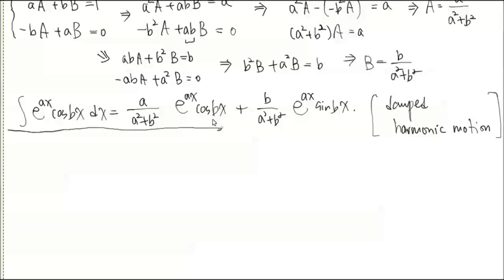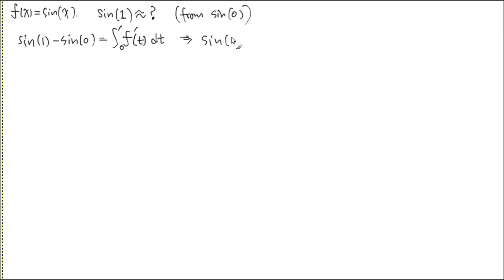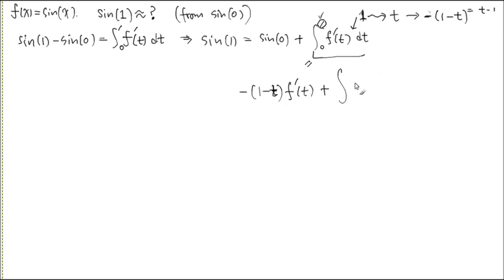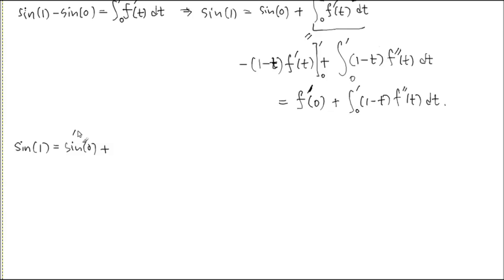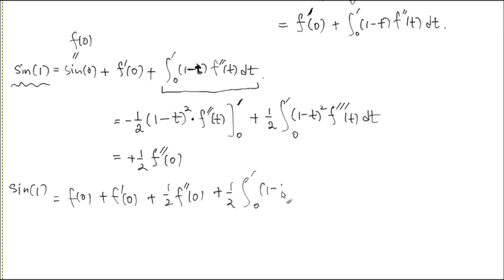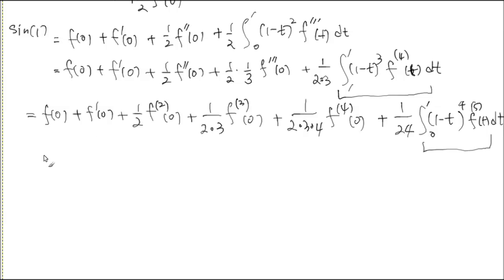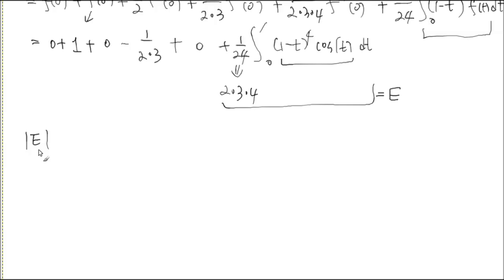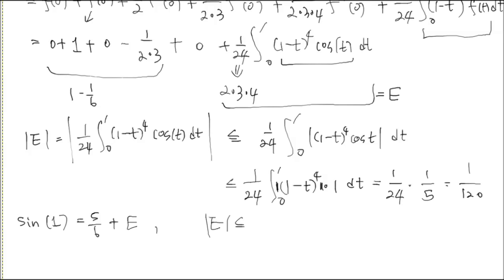Taylor Series via Integration by Parts